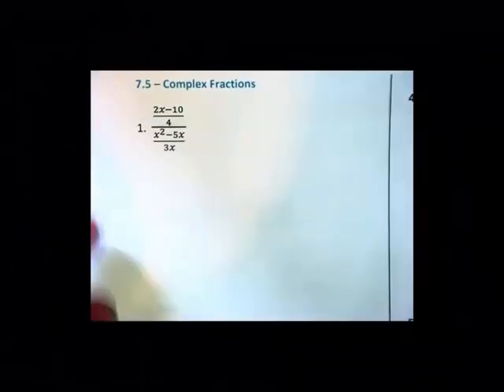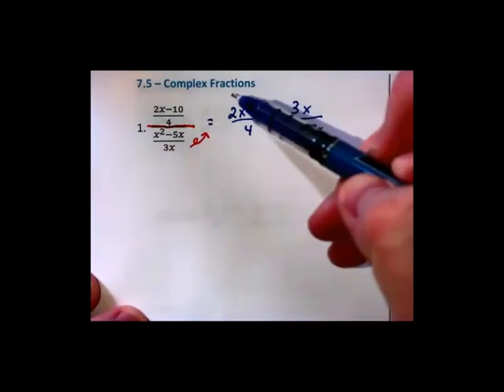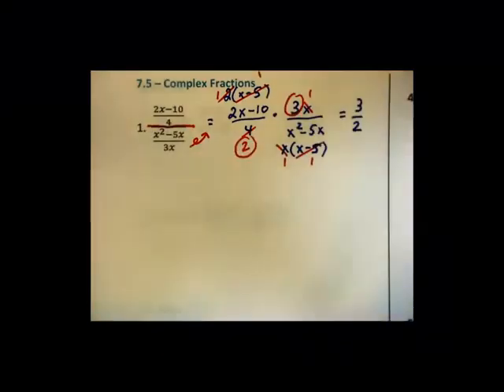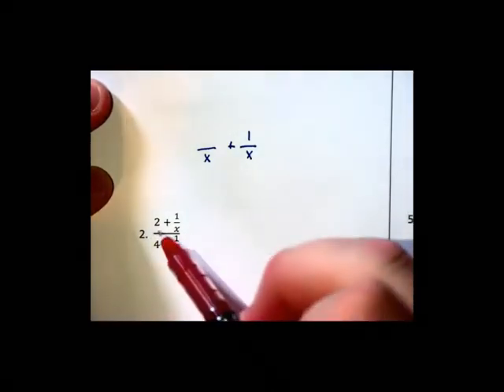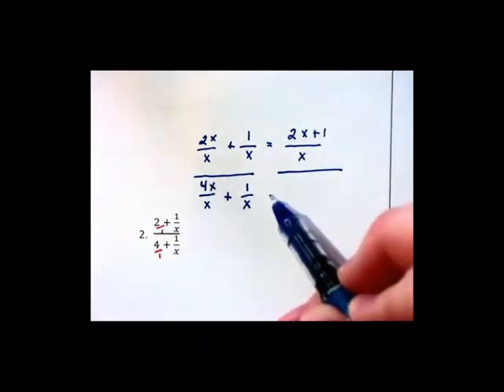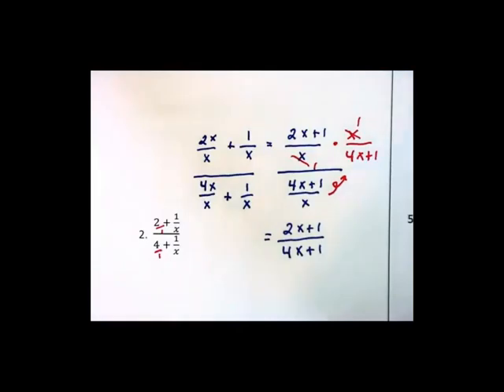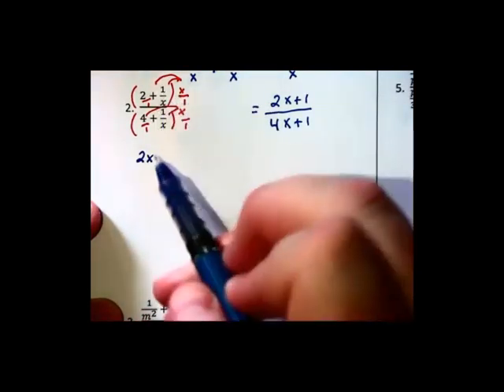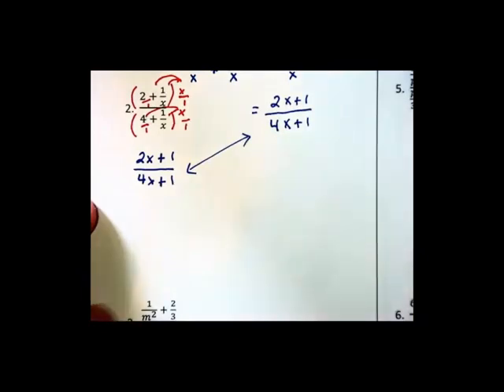7.5a - Complex Fractions - Part 1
This video covers simplifying complex fractions.